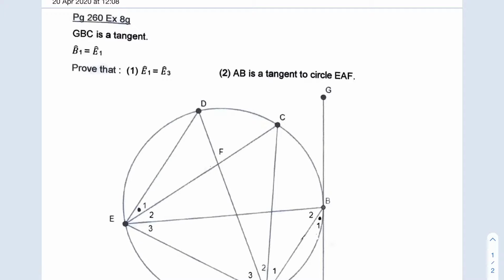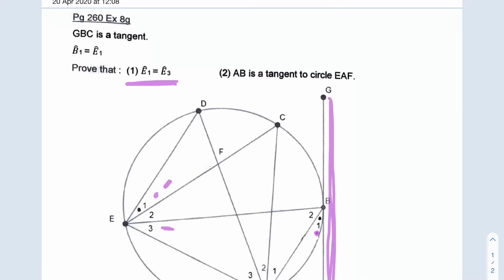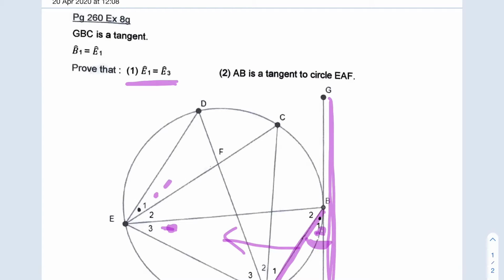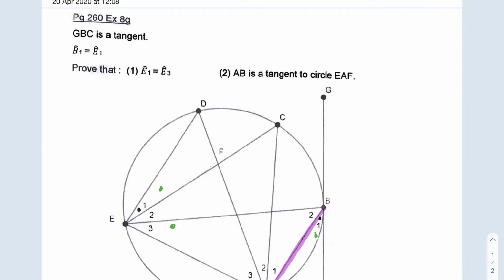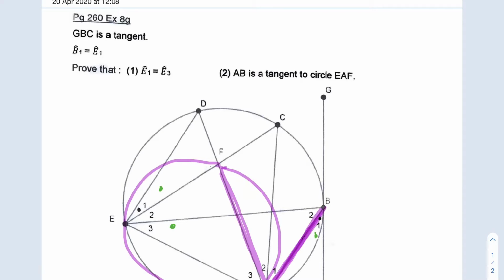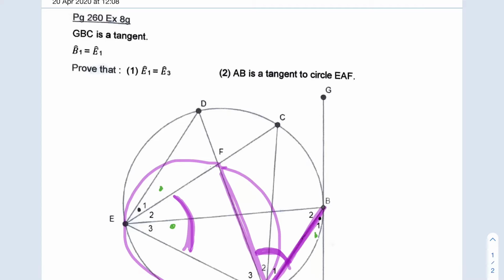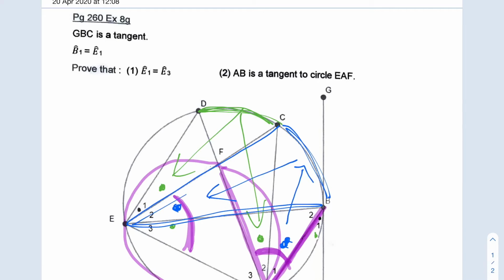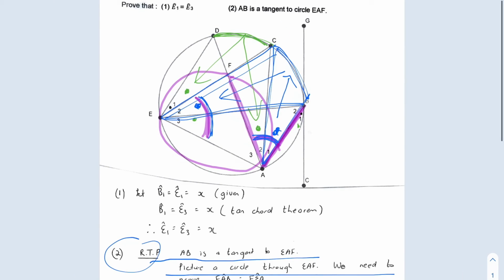Grade 11 Circle Geometry: To Prove a Line is a Tangent Pg 260 Ex 8g